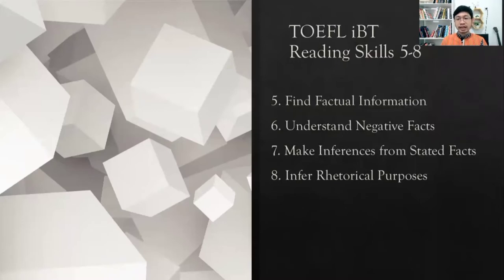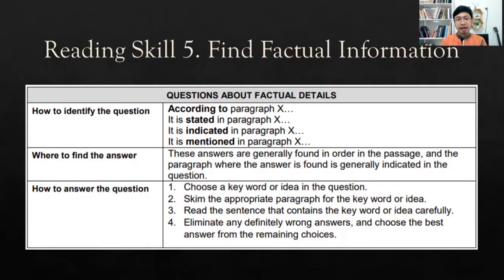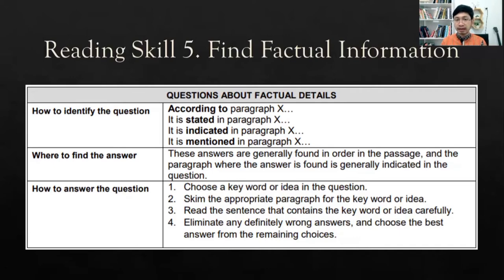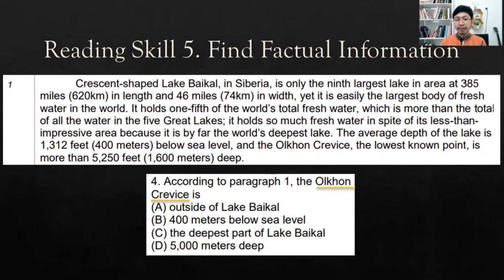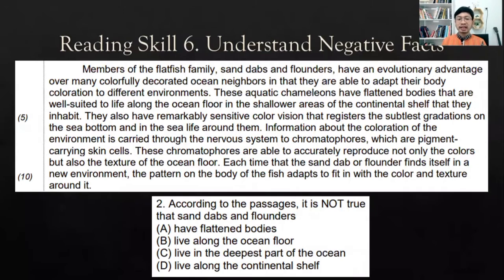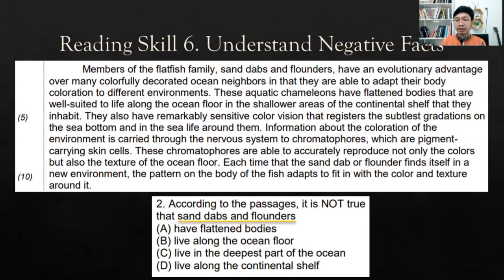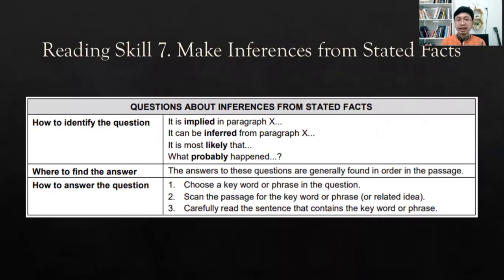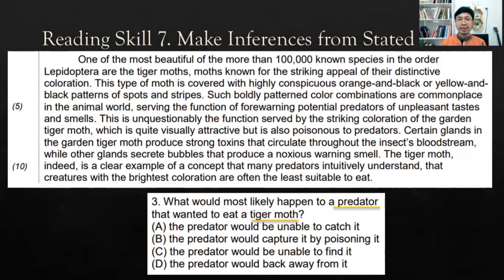TOEFL iBT Reading Skills (Part 2)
This video contains materials taken from the following book:
Phillips, D. (2007). Longman Preparation Course for the TOEFL Test: IBT. New York: Pearson Education/Longman.

[00:00] Introduction
[00:32] TOEFL iBT Reading Skills 5-8
[02:36] Skill 5: Find Factual Information
[05:25] Skill 6: Understand Negative Facts
[08:20] Examples
[17:45] Skill 7: Make Inferences from Stated Facts
[20:11] Example
[24:03] Skill 8: Infer Rhetorical Purposes
[26:11] Example